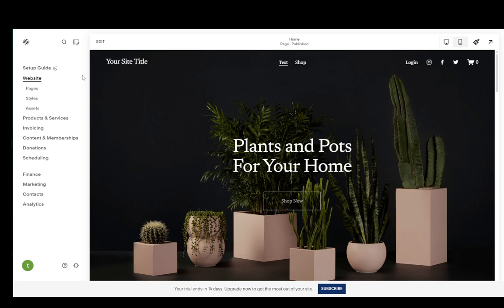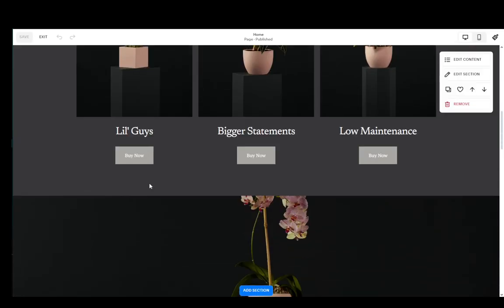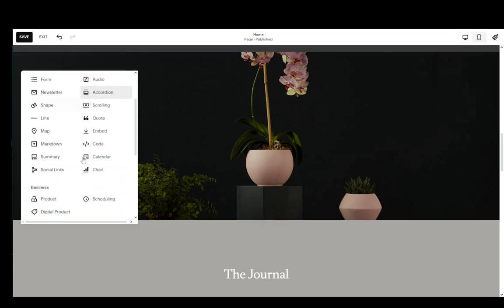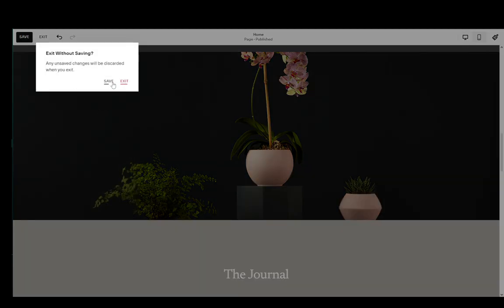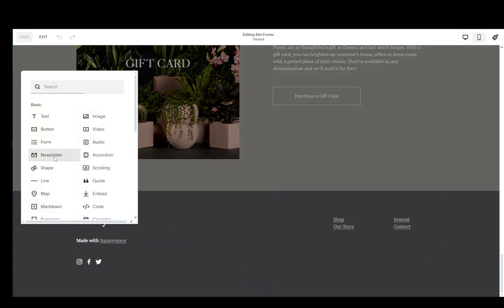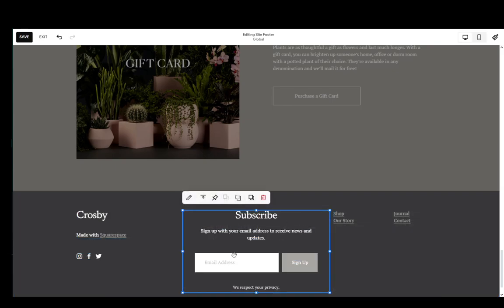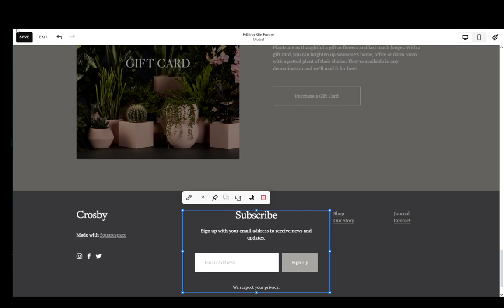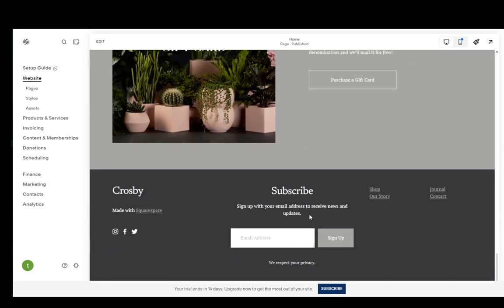How to Set Up Email Subscription On Squarespace Tutorial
Today we talk about set up email subscription on squarespace,squarespace tutorial,squarespace advice,how to use squarespace,squarespace email campaigns